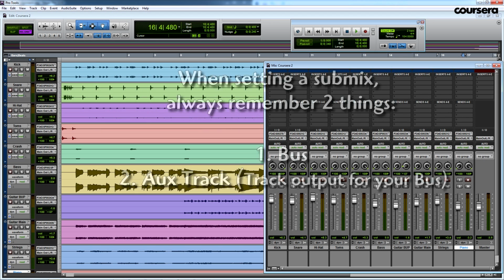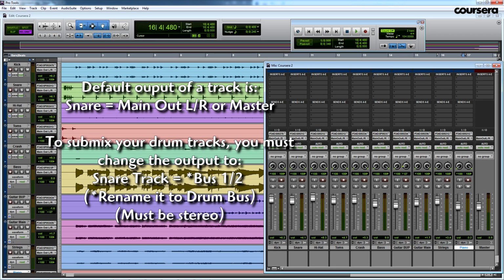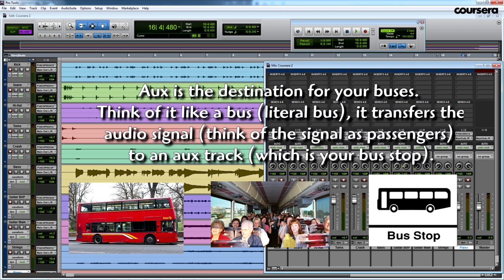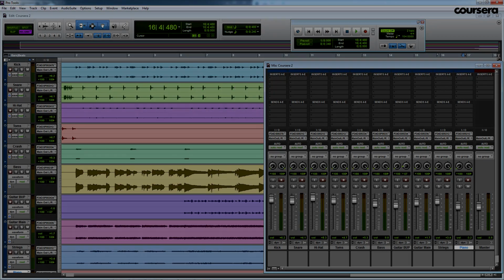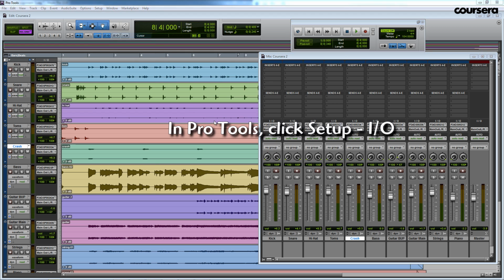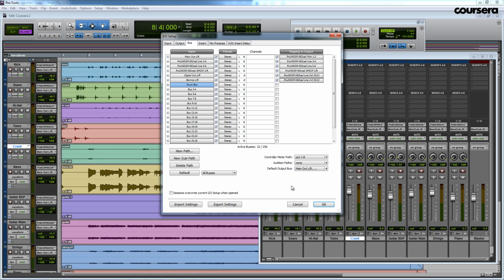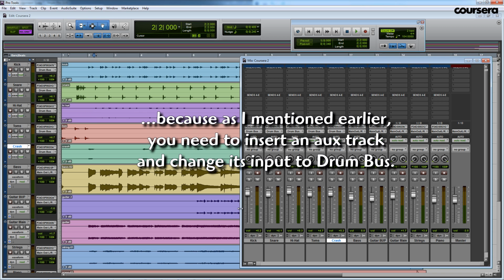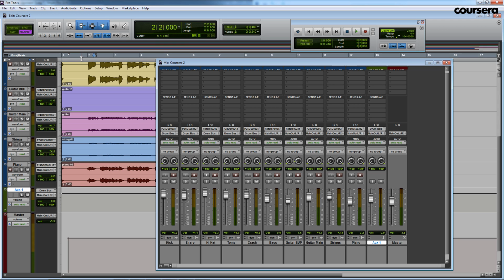Introduction To Music Production - Coursera Week 3 Assignment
Please watch in HD - 720p or 1080p!

This is Rephael Catap from Manila, Philippines. This video lesson is for Week 3 of Introduction to Music Production at Coursera.org. I demonstrated on how to use a submix inside my DAW which is Pro Tools HD 10, I hope you like it! :)

DAW: Pro Tools HD 10.3
Audio Interface: Focusrite Saffire Pro 24 DSP
OS: Windows 7 Ultimate 64 bit SP1
Video Recording Software: Camtasia Studio 8
DAW Audio Recording + Video Editing: Sony Vegas Pro 12.0.486